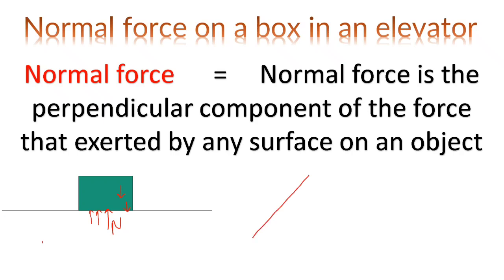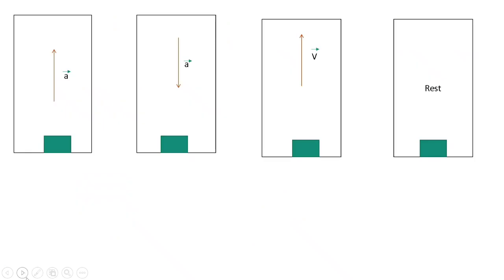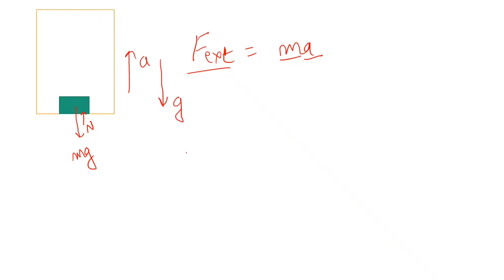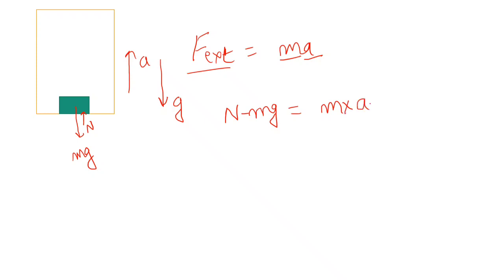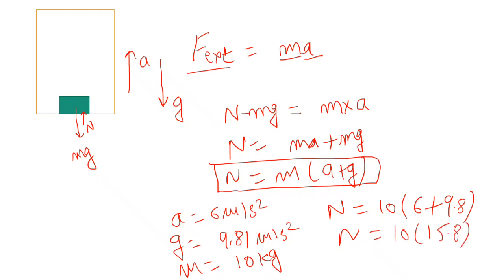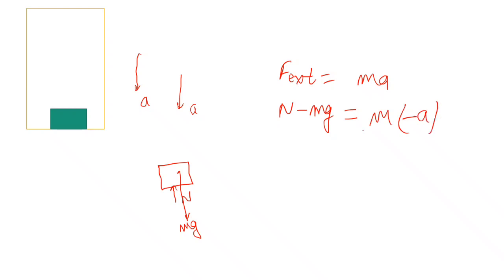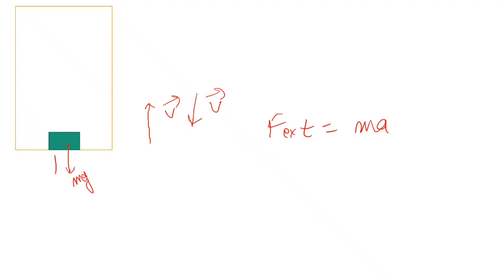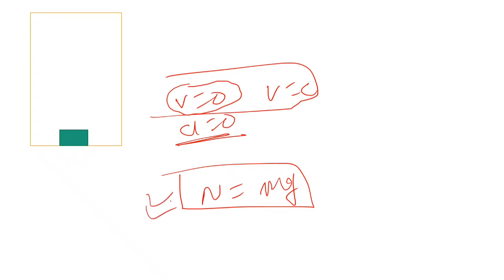Normal force on an object in an elevator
Normal force on an object
normal force
elevator problem